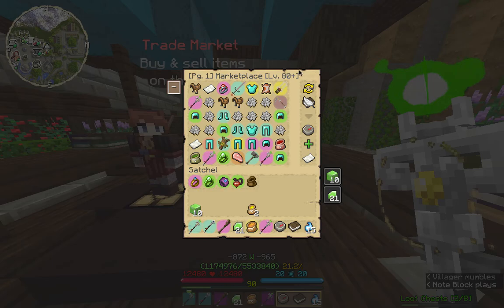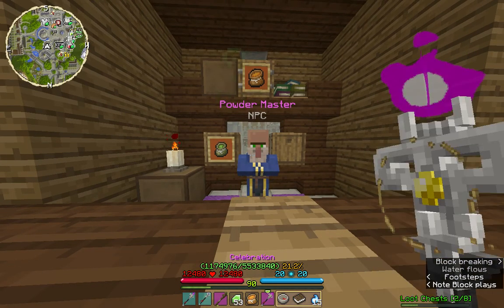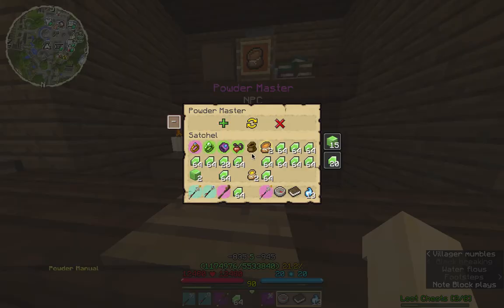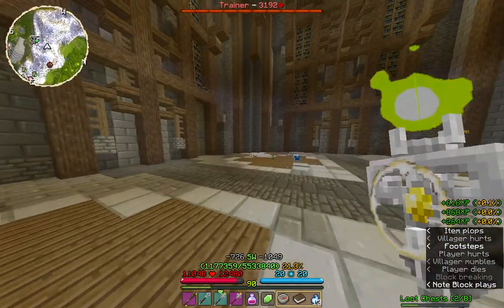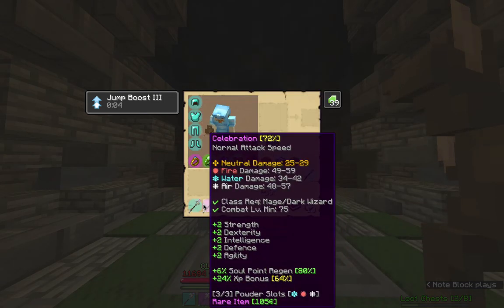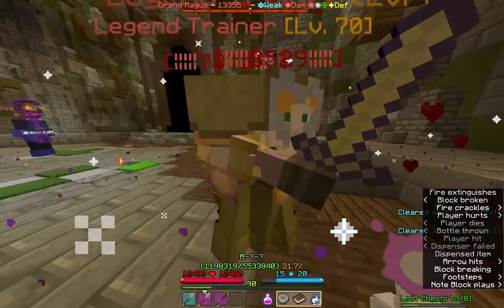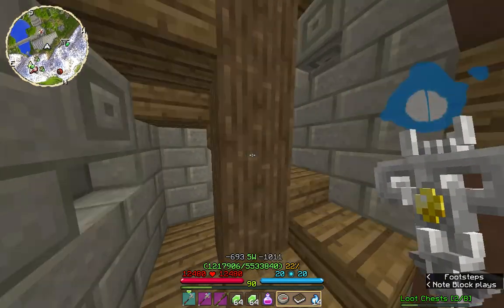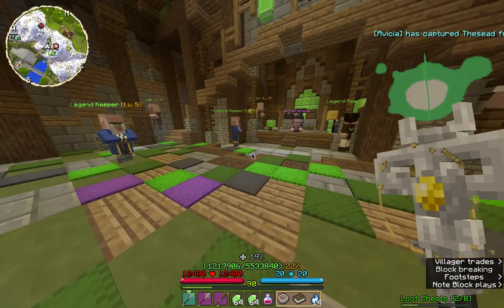Fighting the Grand Magus for a new Stave of the Legends (Wynncraft)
After installing Wynntills I realized the staff I have isn't nearly as good as it could be. Instead of re-identifying and losing the stats that are serving me well currently, I figured I'd just go fight the Grand Magus himself again just earn a brand new Stave of the Legends. Well, upon first attempt, I was disappointed to find that, despite being 15 levels higher than him, I still needed attacks that specialized in all of the elements to beat him, plus a little underhand spamming through a wall.